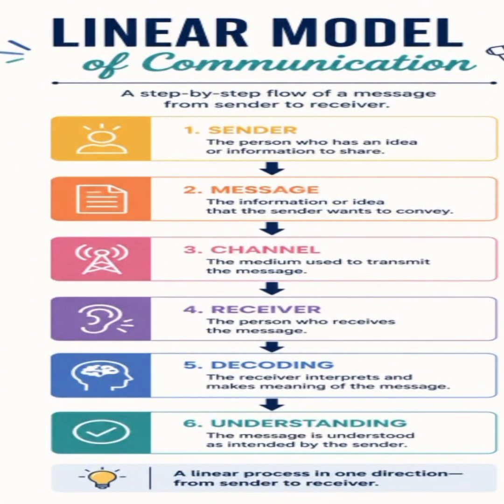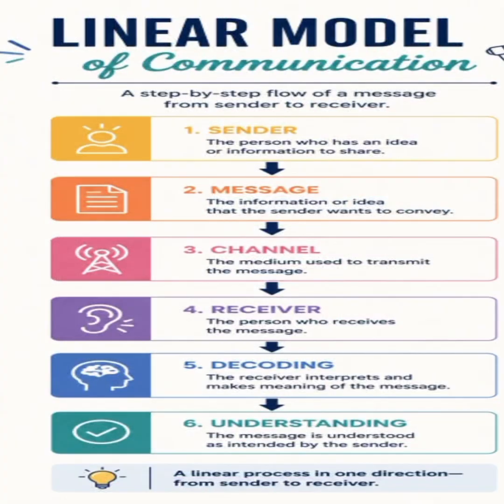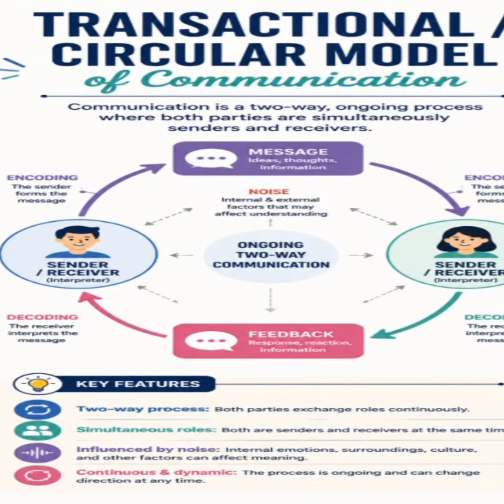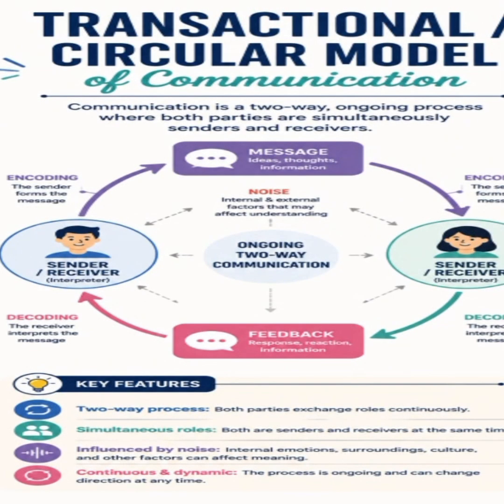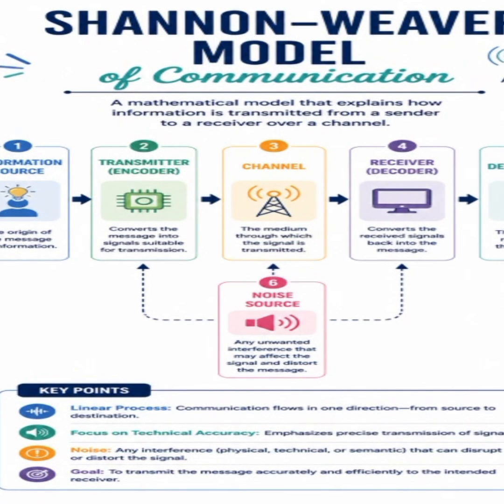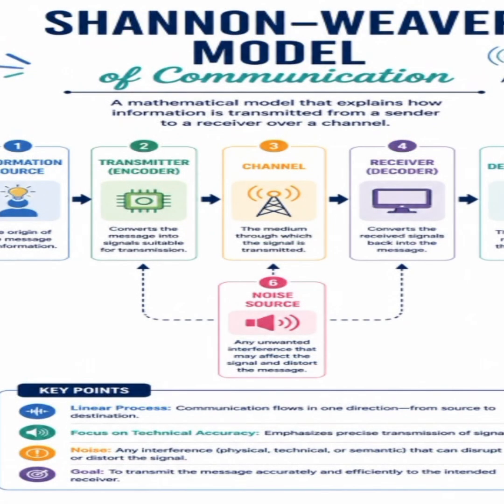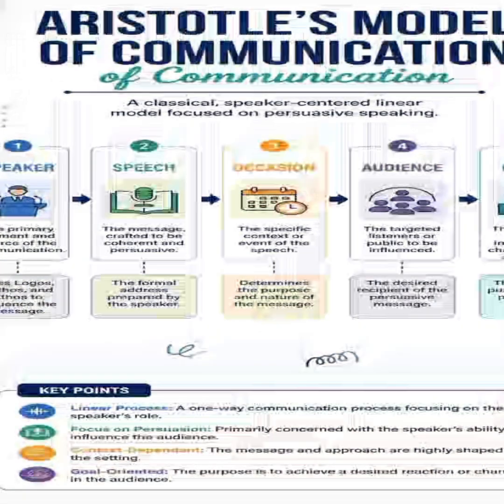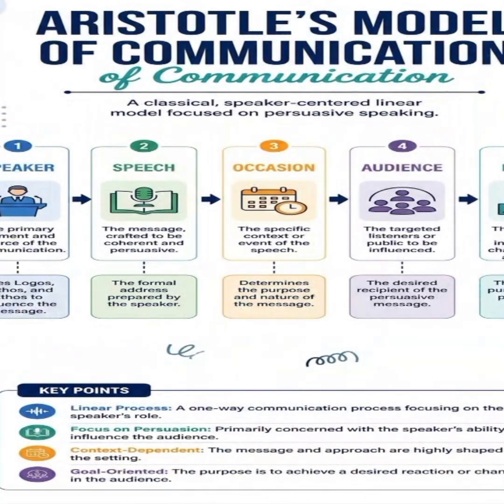Various Models of Communication